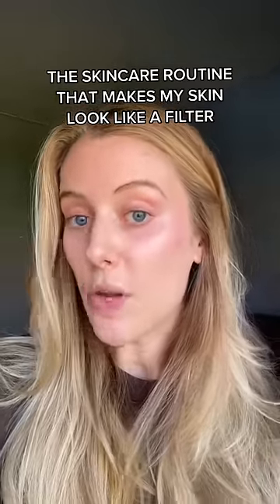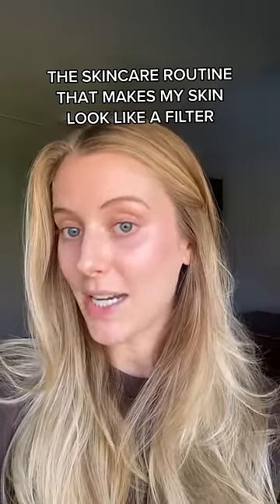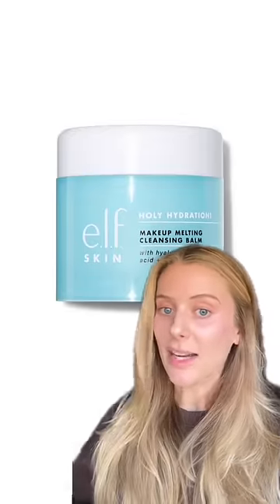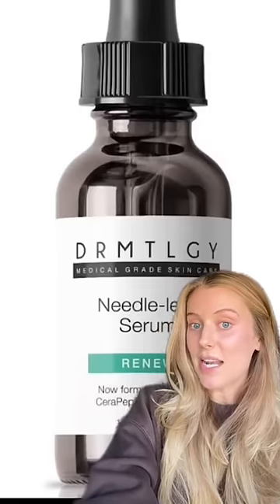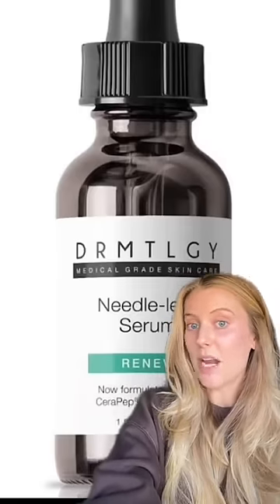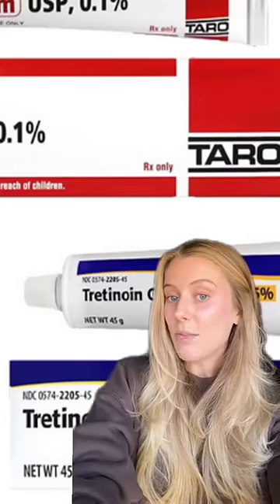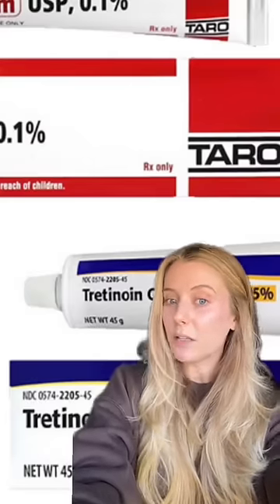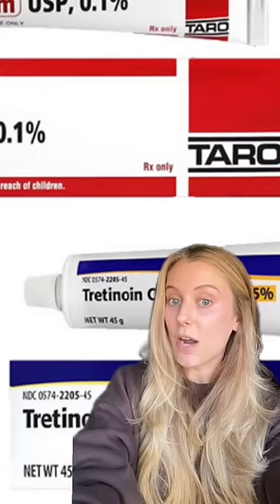THIS skincare routine will make your skin look like a filter ✨